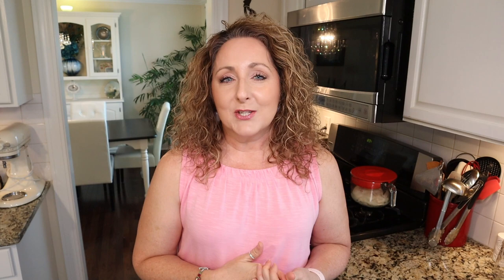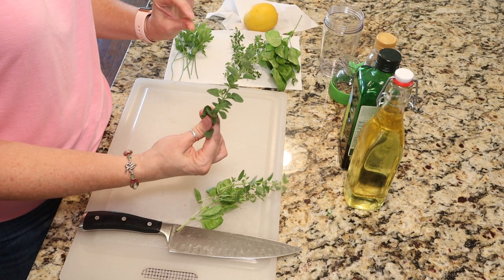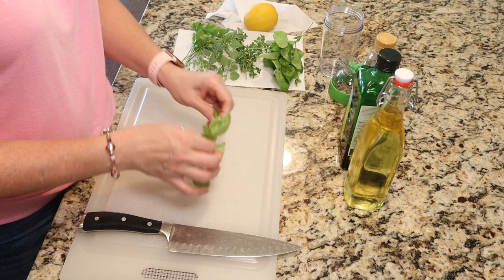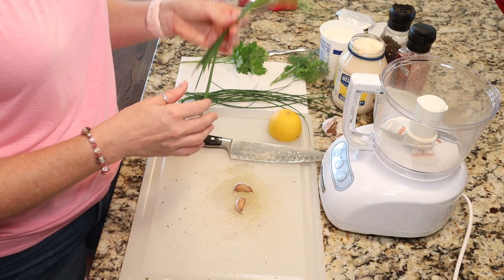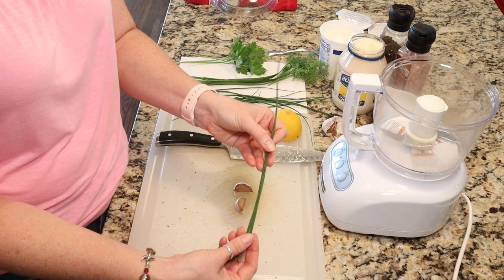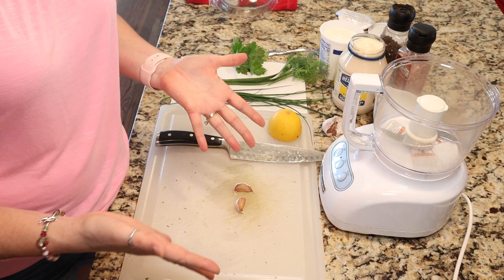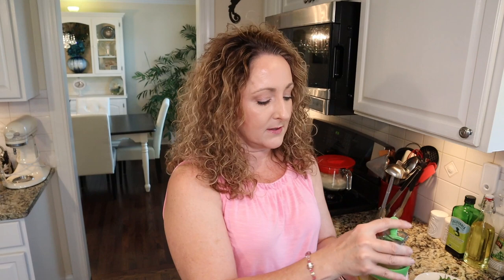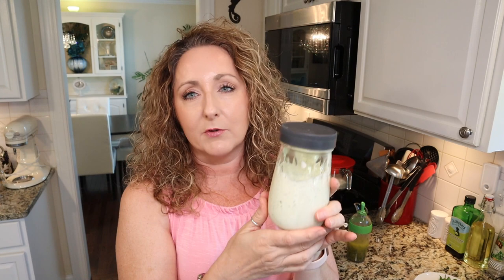Homemade Salad Dressings with Fresh Herbs ~ Italian Vinaigrette ~ Creamy Fresh Herb Dressing and Dip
'Tis the season for salad. And what could be better than a dressing made with your home grown fresh herbs?! Whether your like a light and tasty vinaigrette or a dreamy cream dressing, the flavors of fresh herbs will steal the show. Both are easy and delicious...

Vinaigrette
~ 1/4 c. chopped fresh herbs (I used thyme, sweet basil, oregano and flat leaf parsley)
1/4 c. vinegar (I used white wine vinegar)
1/4 c. canola oil and 1/2 c. olive oil OR 1 c. total of the oil of your choice

Creamy Dressing/Dip
~ 1/4 c. chopped fresh herbs (I used parsley, dill, garlic chives and common chives)
1-2 cloves garlic
1/2 c. sour cream
1/2 c. mayo
Salt & pepper to taste
Milk or buttermilk to thin

Salad Shaker
Salad Shaker Duo
Ball Plastic Lids
Tea Garden Book
Growing Herbs
Herbal Companion

xo~Carol